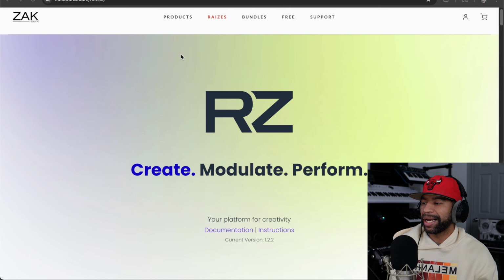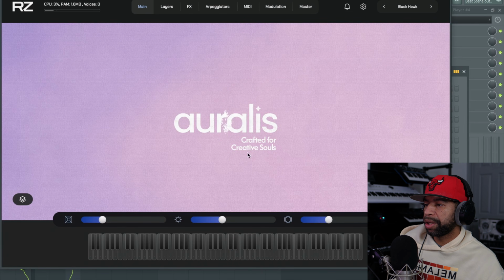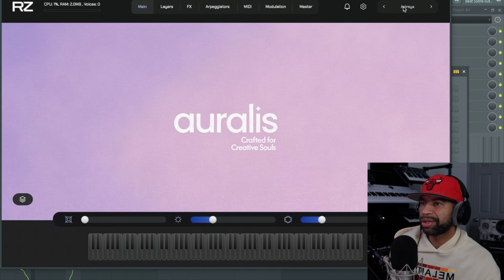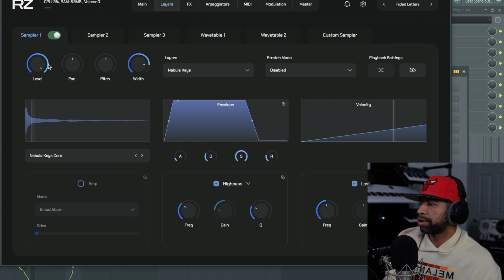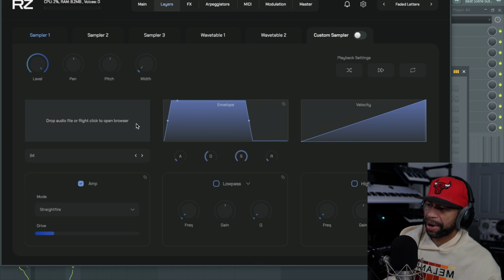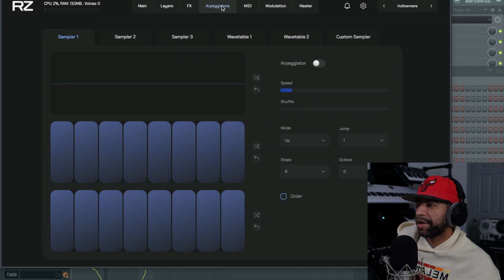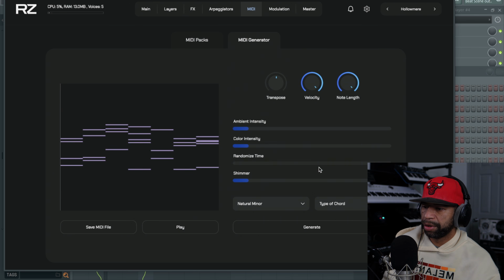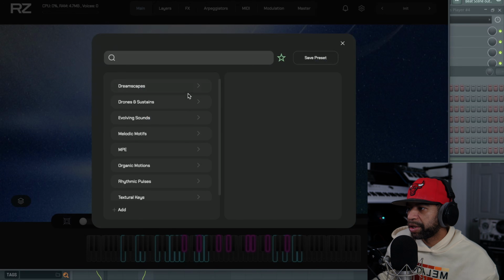Raizes Player By Zak Sound! Plus A FREE Giveaway!!!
COMMENT WHAT VIDEO I SHOULD MAKE NEXT ⬇

My Gear:
My Desk